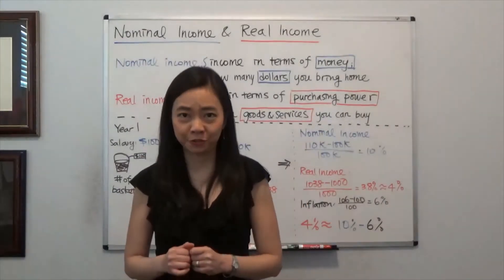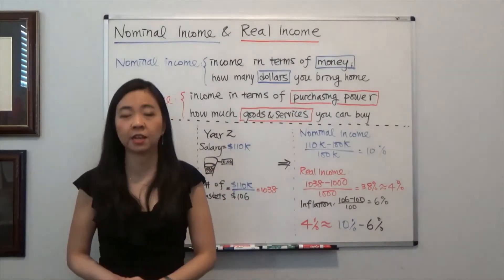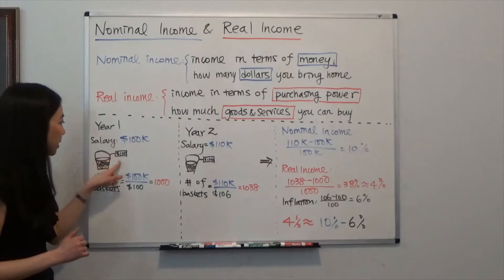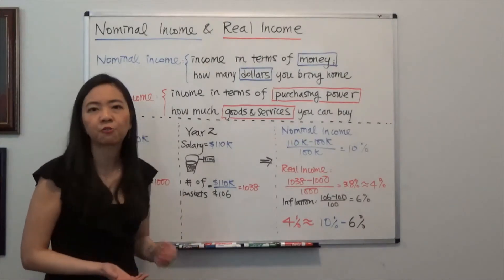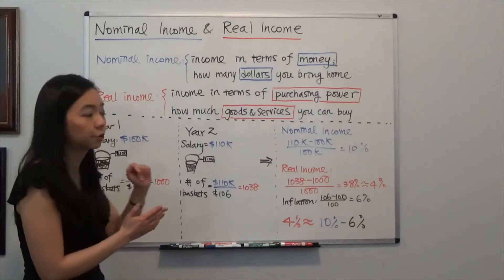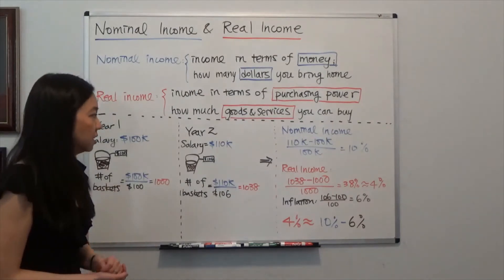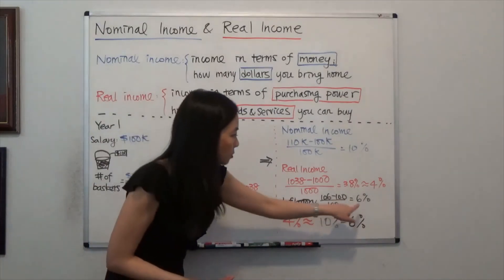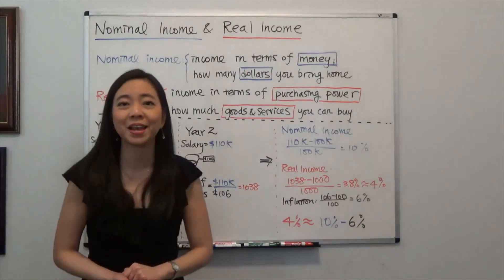Nominal Income and Real Income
Nominal income is the income in terms of money "how many dollars have I earned?"
Real income is income in terms of purchasing power "how much goods and services I can afford to buy?"